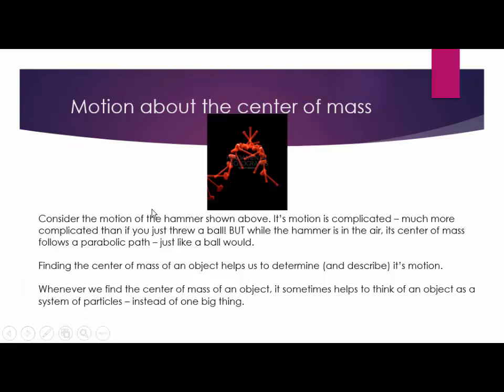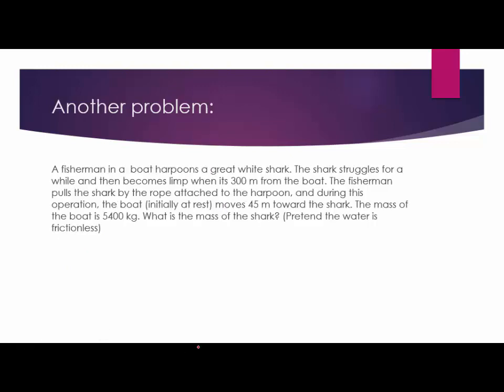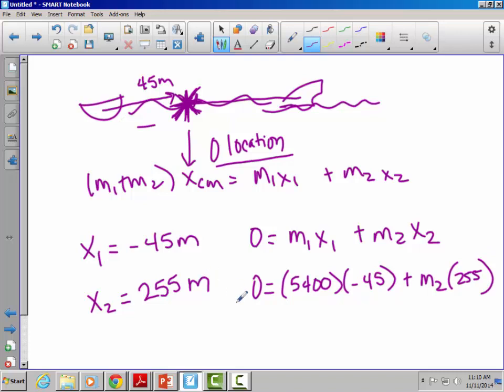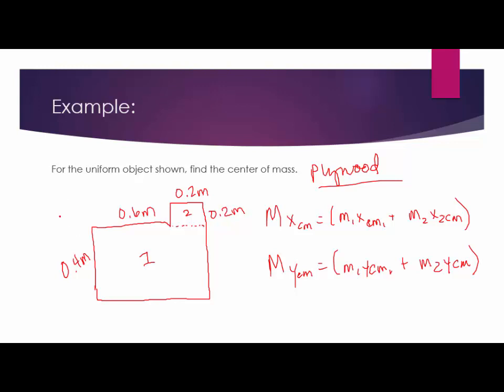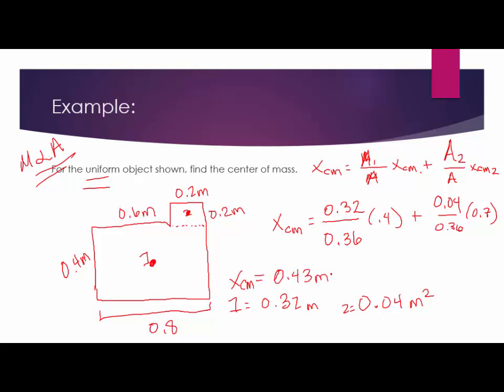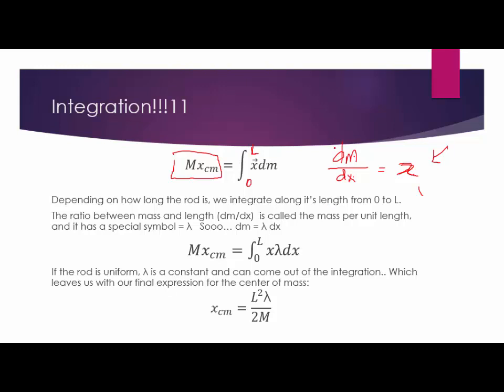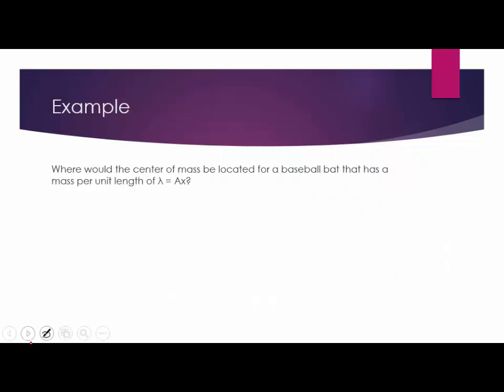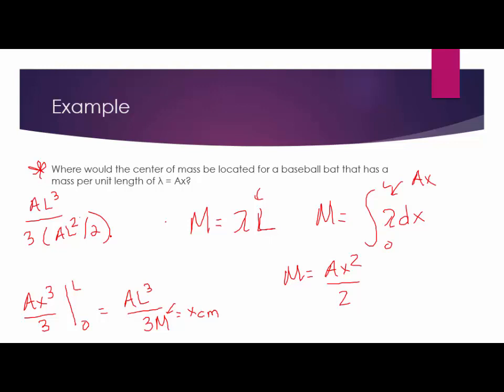Chapter 8 Notes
Center Of Mass Calculations - From 7:44 - 13:08 I work an example from your textbook. If you would like to look at the example instead of watch my solution, it is on page 215. You do not need to take notes on this example, but will need to know how to do it for your bookwork.

Music "Gold Lion" by Yeah Yeah Yeahs